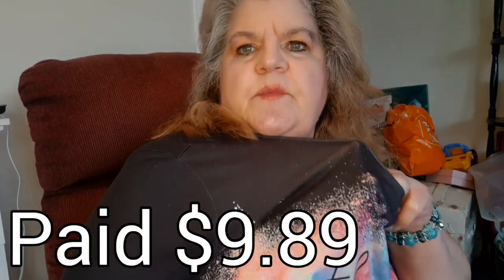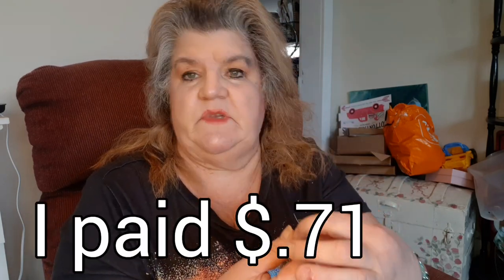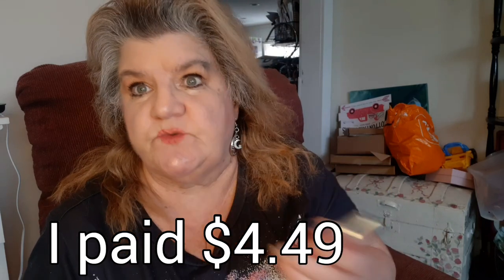Temu How Did It Hold Up? Volume 1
Temu is a shopping site that also has an app. They ship all your order together from California. My first order came within 10-14 days. All my items have been well packed. Overall I was very impressed with both the quality and service.

On this video I'll be showing past purchases to talk about how well they held up in practical normal use. They come from different orders but if you're interested in how a particular item held up, let me know. I'll try to put it in a future video.
Items in this video were the following:

Women's Perfume, Fresh Flower Lasting Fragrance,Romantic Long-Lasting Eau De Parfum-$4.49

5pcs Striped Absorbent Dishwashing Cloth, Kitchen Cleaning Cloth, Small Towel, Thickened Housework Wiping Table Wiping Bowl Dusting Cloths-$3.48

Silicone Kitchen Utensil Cooking Shovel Wooden Handle Cooking Set Of 12-I paid $4.99 They're now priced much higher. I'd look from other sellers.

Adjustable Liftable Desktop Universal Stand For Cellphone White-$1.48
Again price is much higher.  In this link its$6.68

Face Cleansing SILICON BRUSH Jellyfish Octopus Wash Span Sotong-$.89

Resin Molds, 3D Silicone Molds For Candles,Moon Shape Resin Molds, Epoxy Resin Molds, Moon Shape Resin Mold For Candle Ornament Making, Resin, Clay Craft, Home Decoration-$3.41

Plus Size Tie Dye Letter Print Short Sleeve T-shirt, Women's Plus Medium Stretch Casual Tee-$9.89

1pc, Chenille Hand Ball Thickened Hanging Towel Kitchen Bathroom Absorbent Quick-drying Cute Rag Towel-$1.18

Both bracelets were $.71 each and both were sold out.